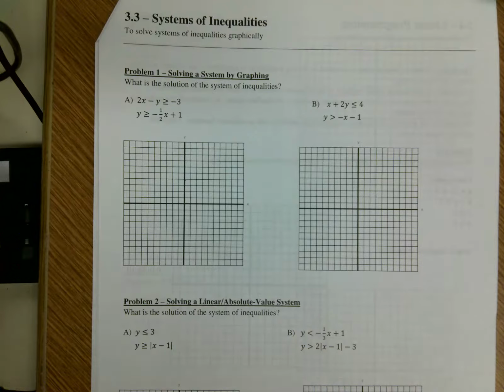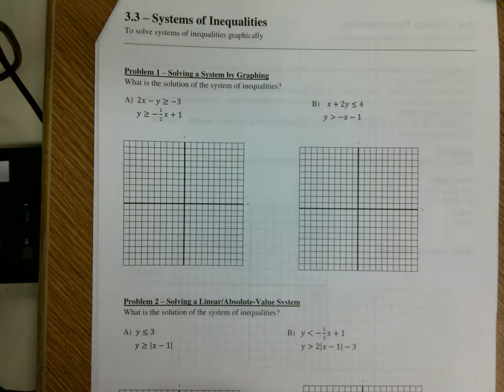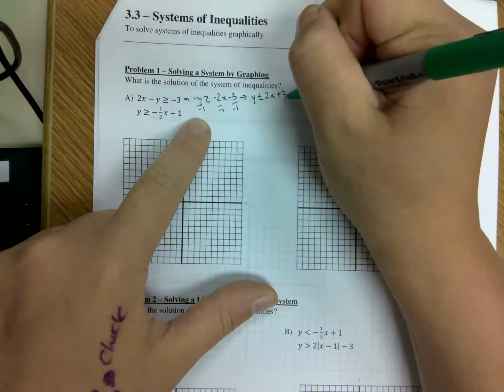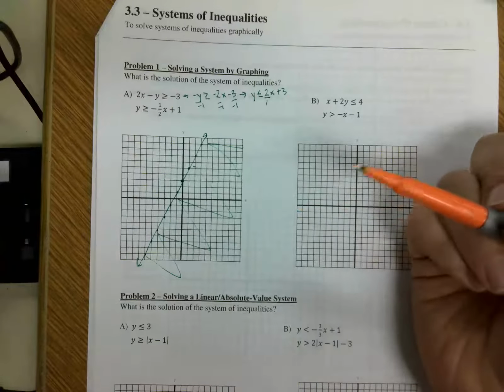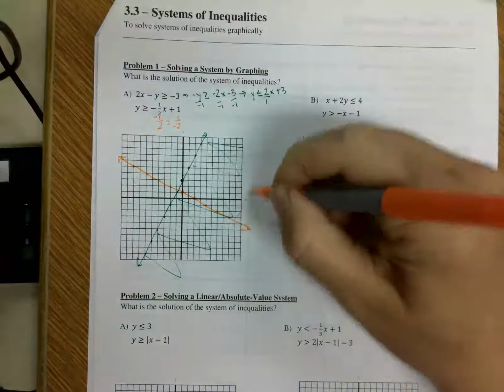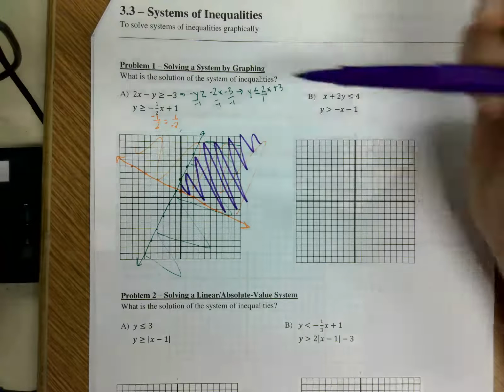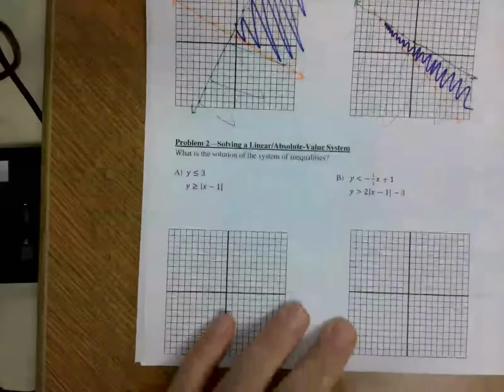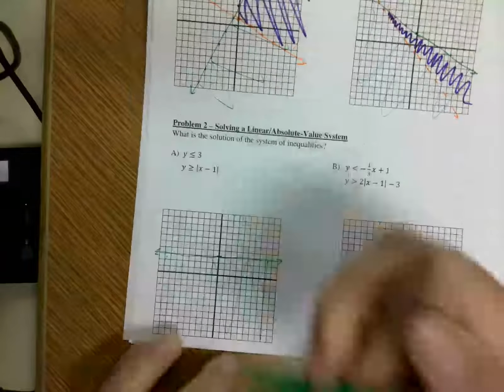3.3_systemsofInequalities_Alg2